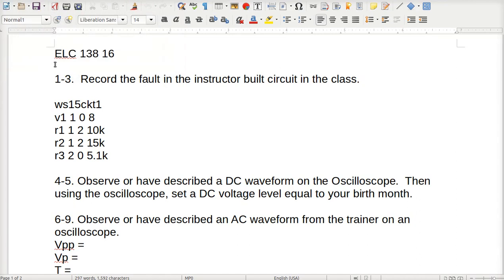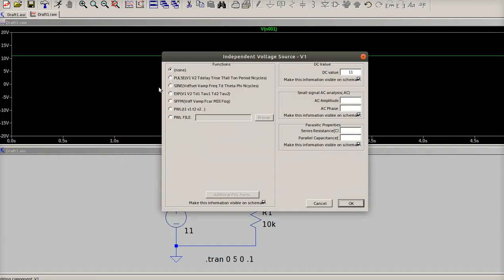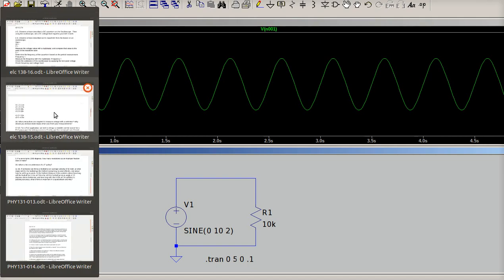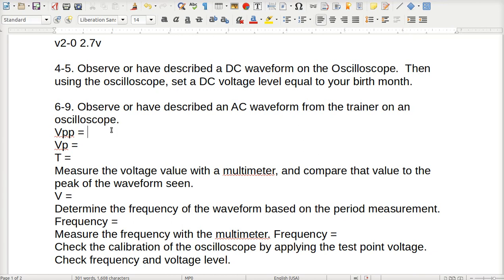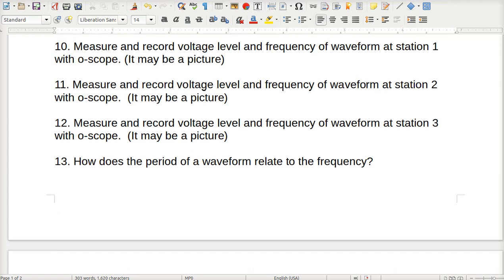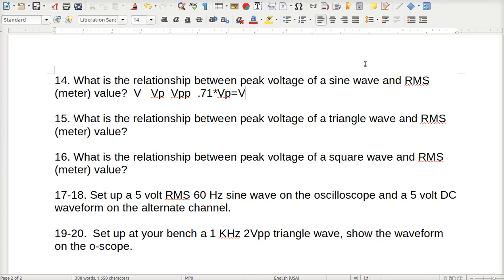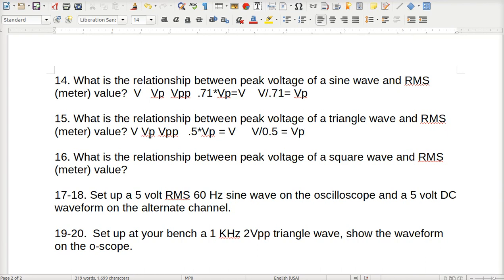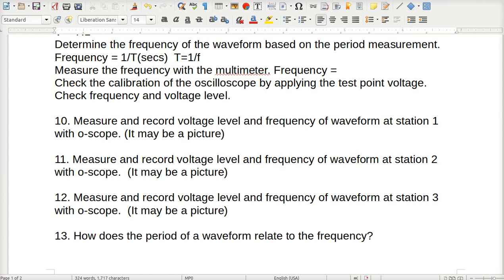elc138 16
Worksheet 16